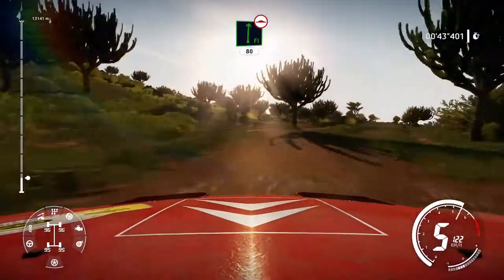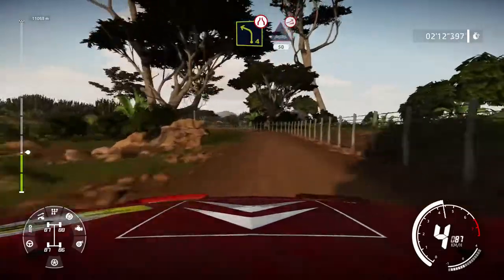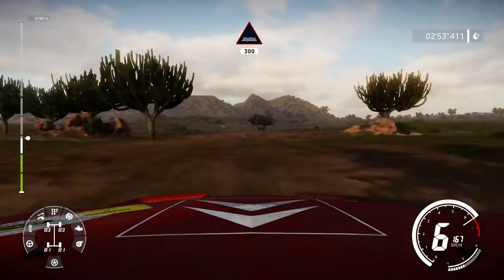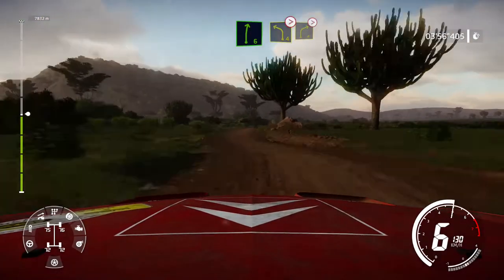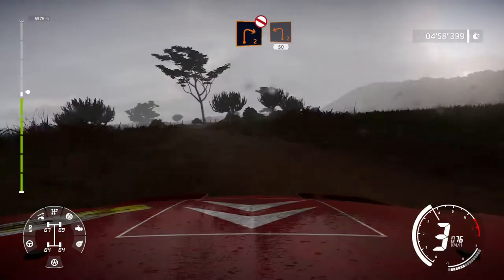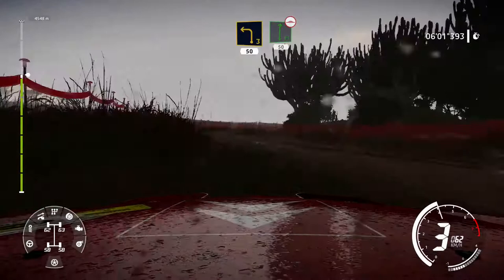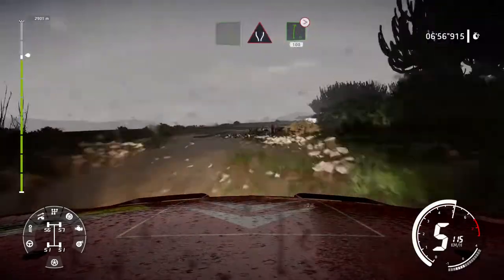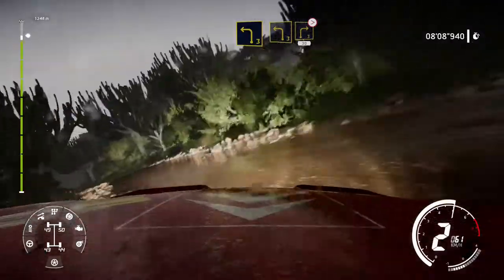WRC 9 XBOX ONE S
DAILY CHALLENGE ONLINE
CITROEN XSARA WRC
SAFARI RALLY KENIA
IN CAR REPLAY